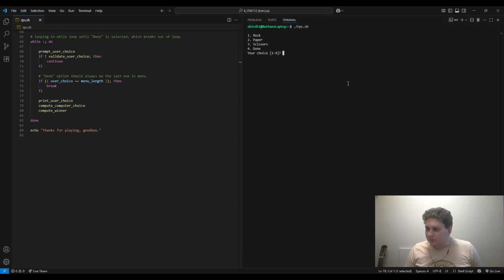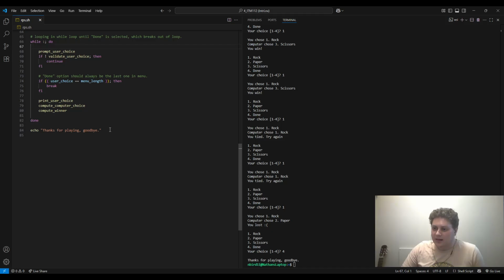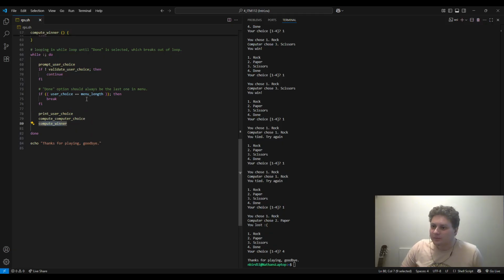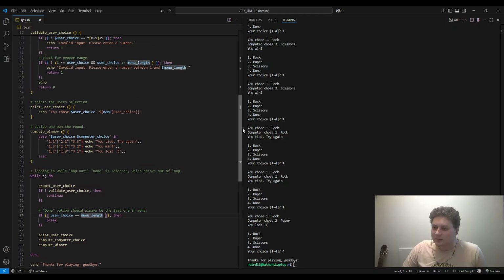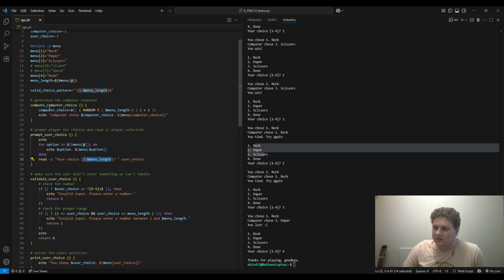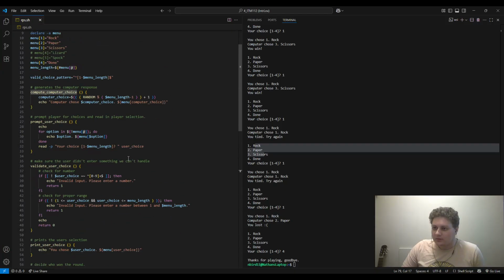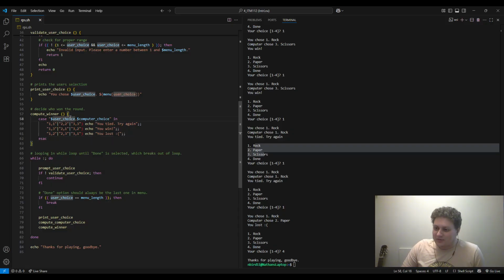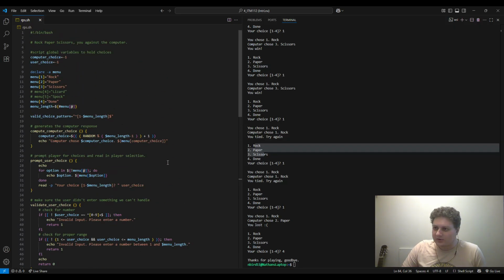ITM112 – BASH Project: Rock, Paper, Scissors Demo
This is a demonstration video of my rock, paper, scissors bash script that I implemented during my Intro to Linux class.